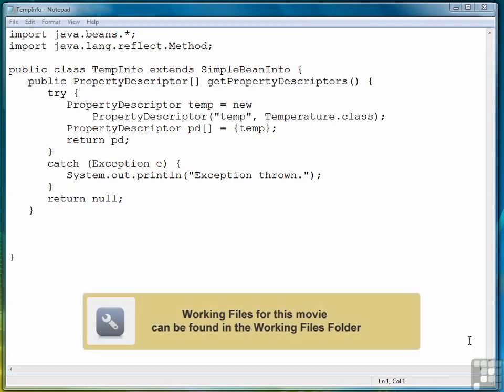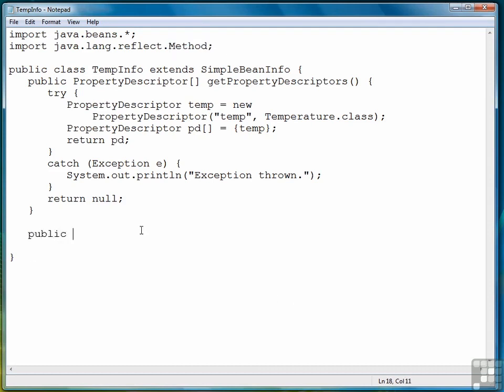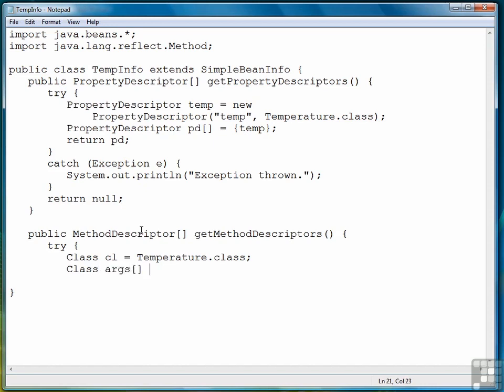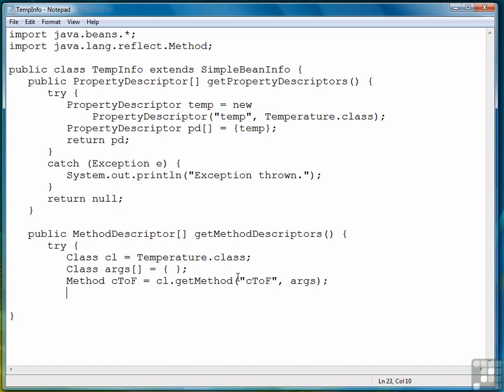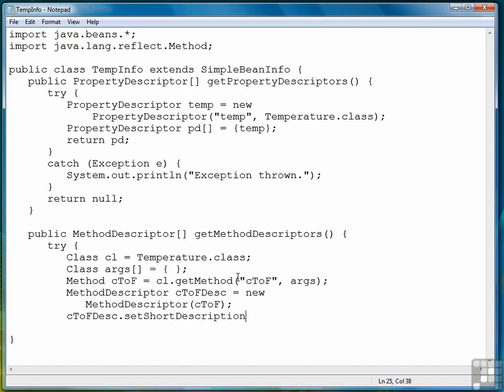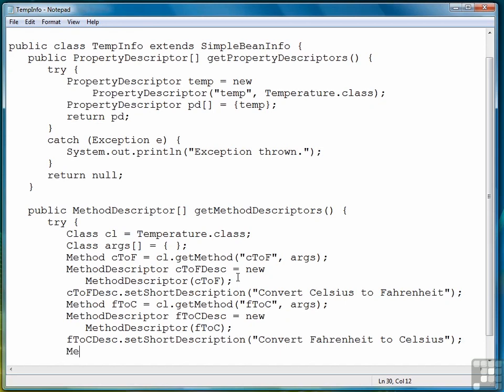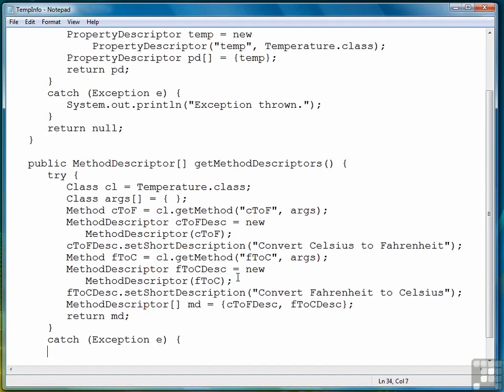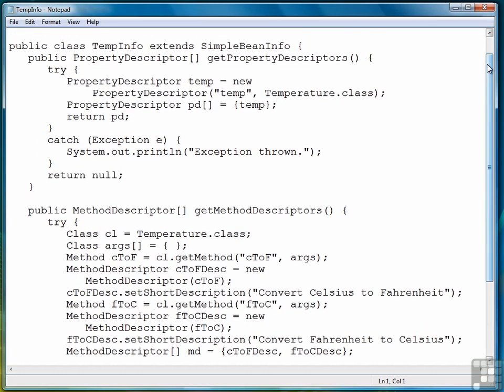14 03 Creating A Beaninfo Class Part 2